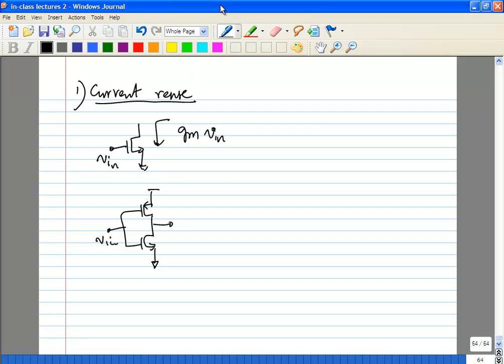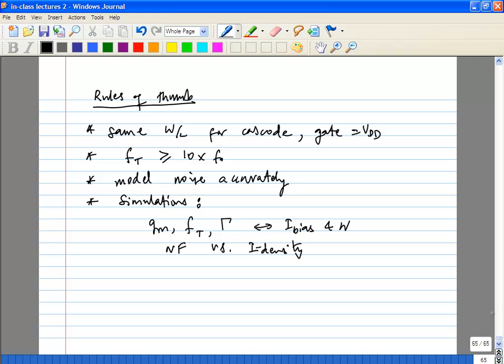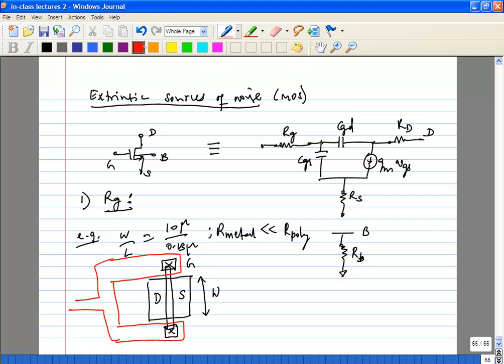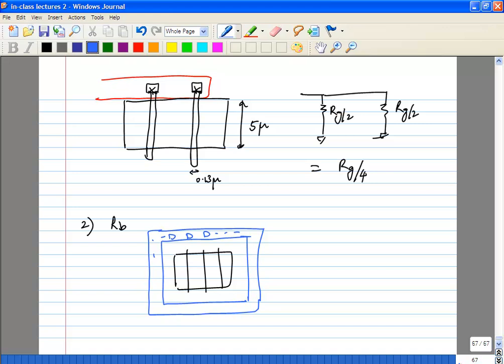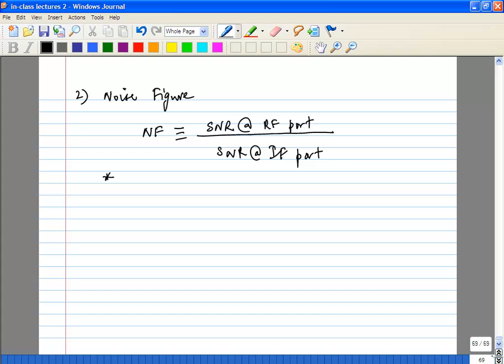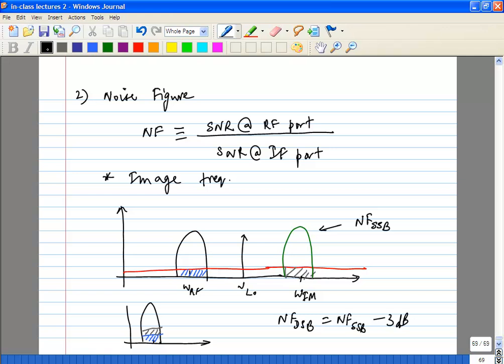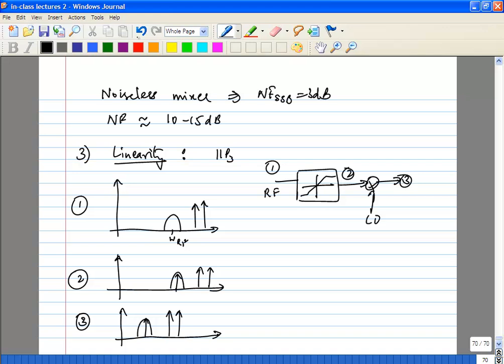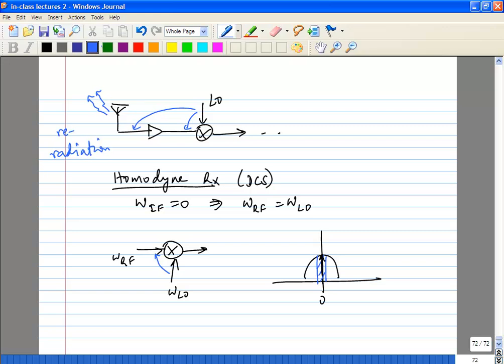Lecture 19 LNA ( Low Noise Amplifier ) Design - 3, Introduction to Mixers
Introduction to RFIC design by Prof.sankaran aniruddhan